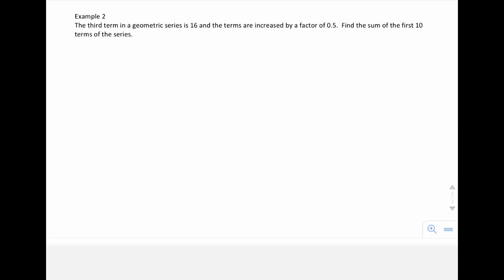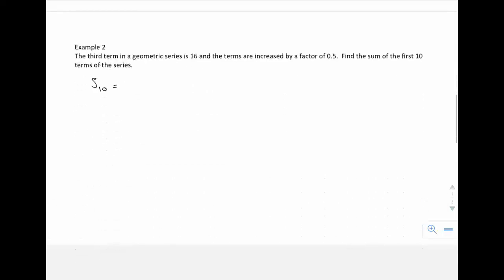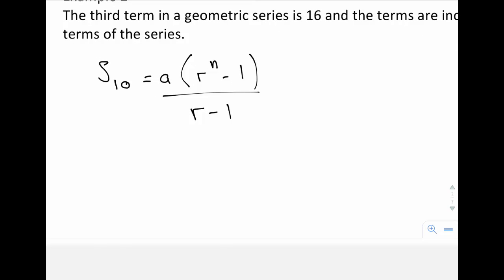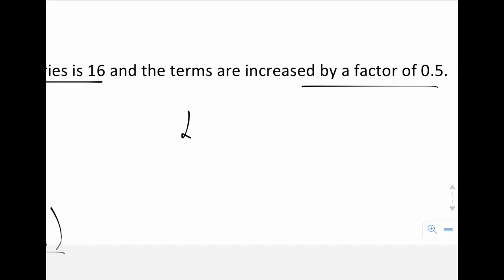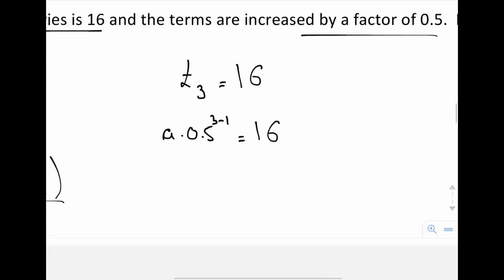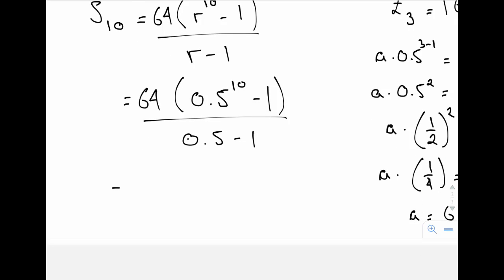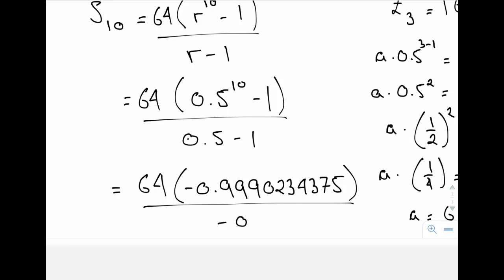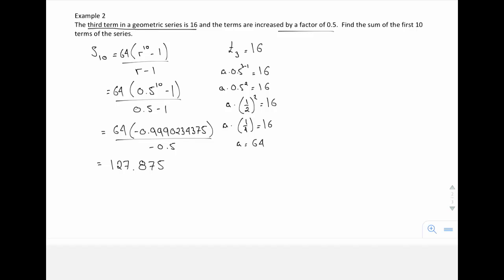Simple example involving geometric series